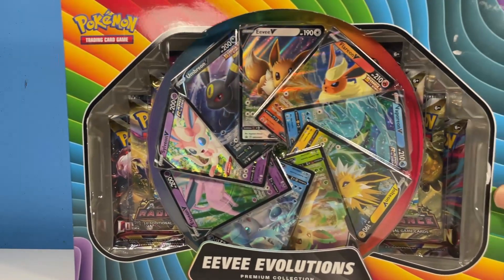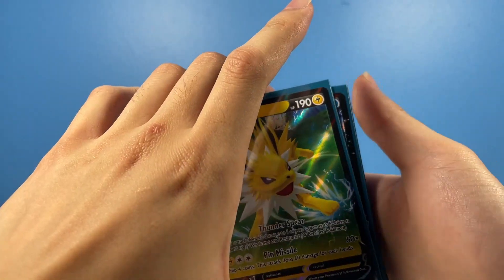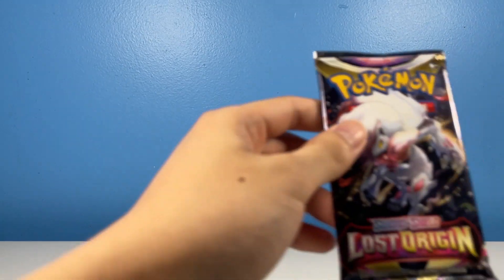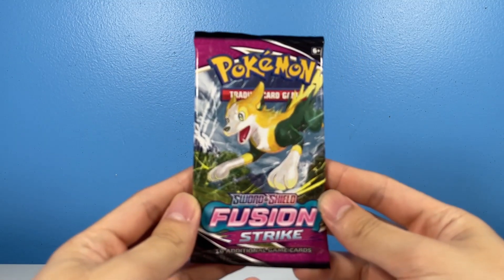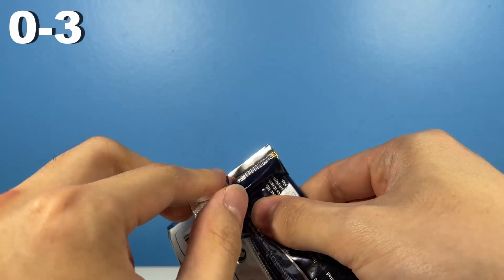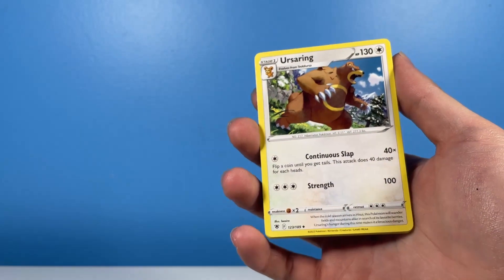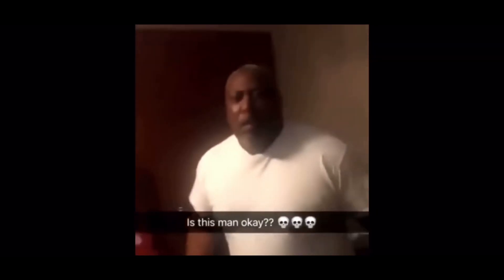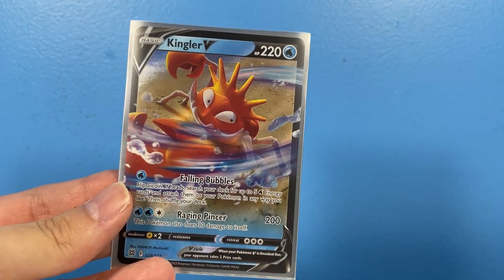Pokémon Eevee Evolutions Premium Collection Box Unboxing!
Ok, Pokémon card unboxing time! In this video, I'm going to be opening up the Eevee Evolutions Premium Collection Box! If you already didn't know, I'm a massive Eeveelution fan so this box was pretty cool. Whether I actually get any good pulls, well, you'll just have to watch and see!

In case the rules of the opening was confusing in the video:
Basically, it is me vs the collection box.
The collection box gets a point for every pack that misses, so when I only get a regular rare.
I get a point if I get a holo rare or a reverse holo rare, but, I also can get 2 points if I get a rarer card like a V, V Max, V Star, Gallery, Secret Rare, Full Art, etc.